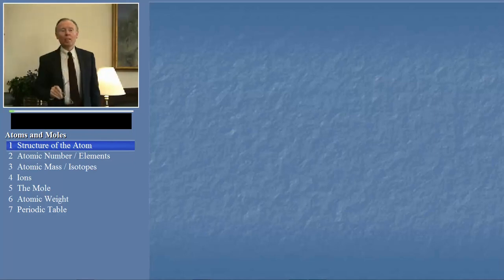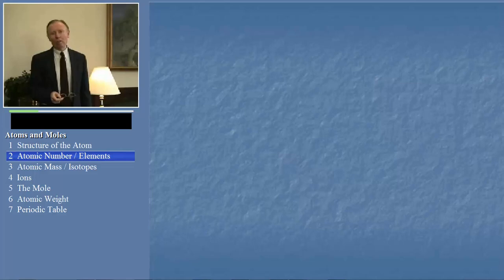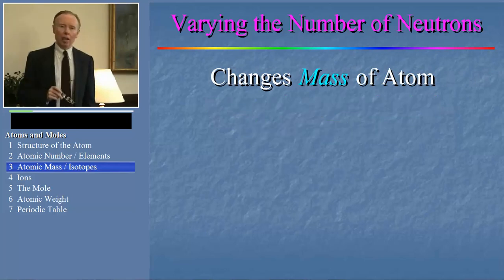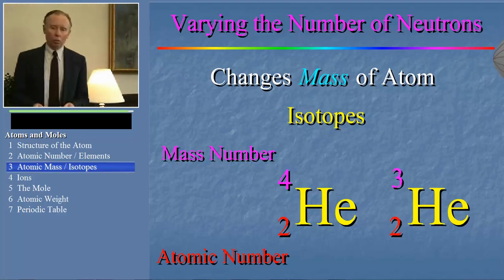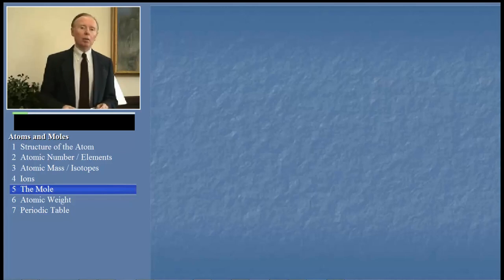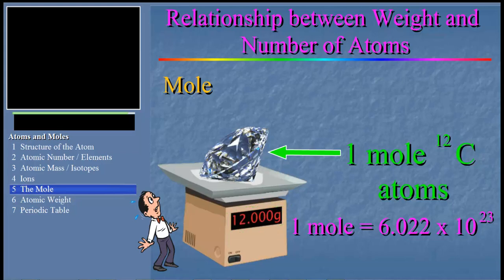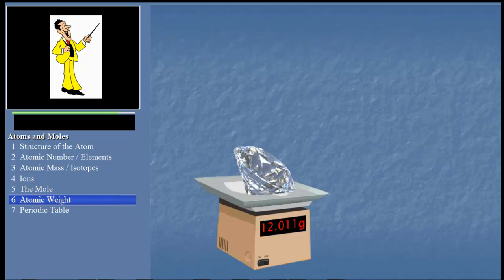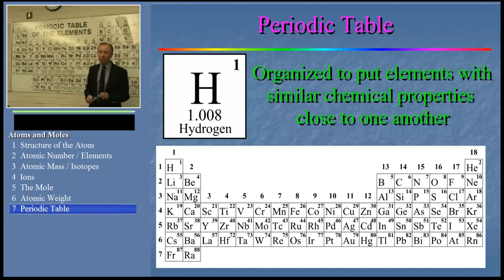Atoms and Moles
An introduction to atomic structure, atomic number, mass number, atomic weight, the mole, and the periodic table.  ChemTutor BYU modules are designed to provide introductory material to be followed up by more in-depth learning activities.